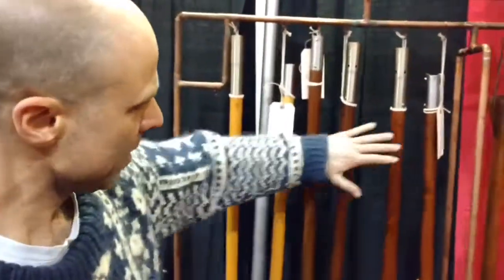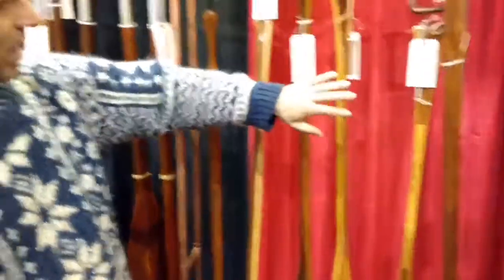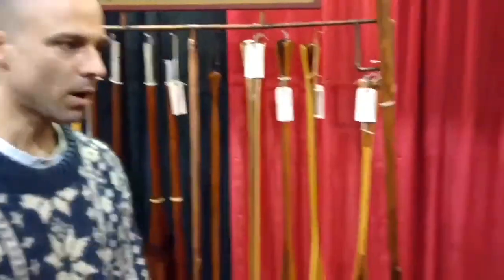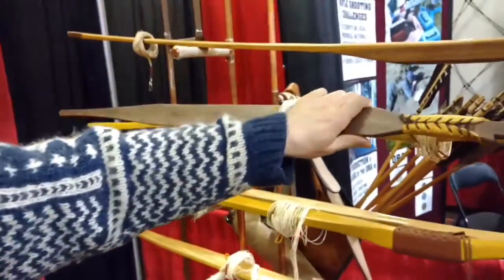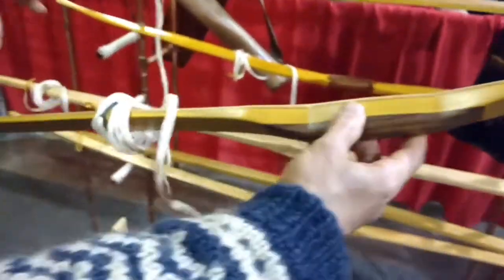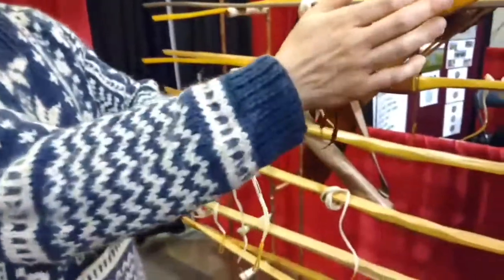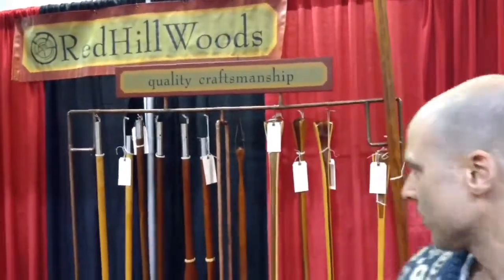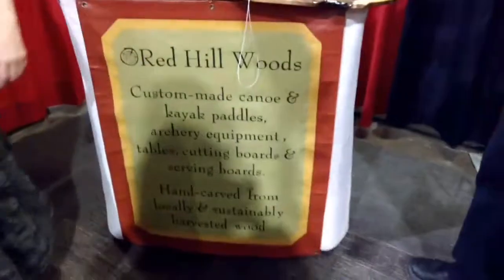The beauty of the wood and metal came together very nicely and look at the